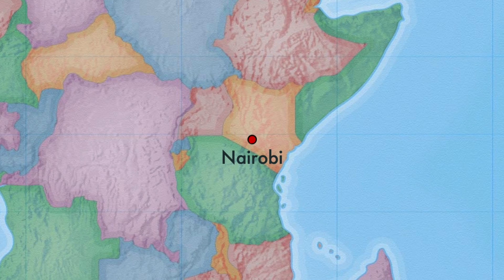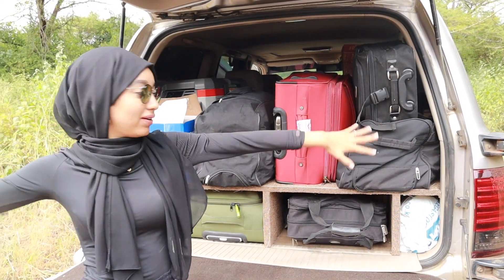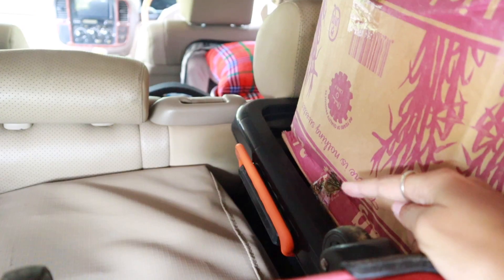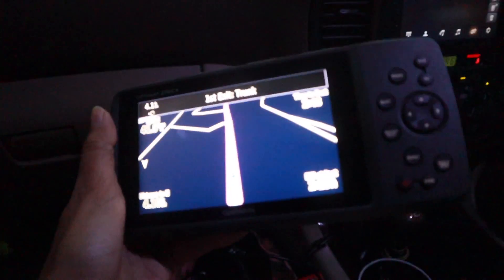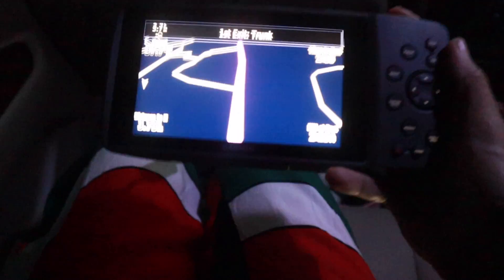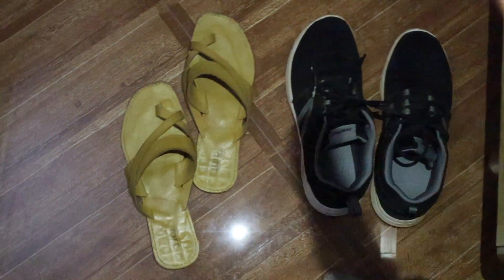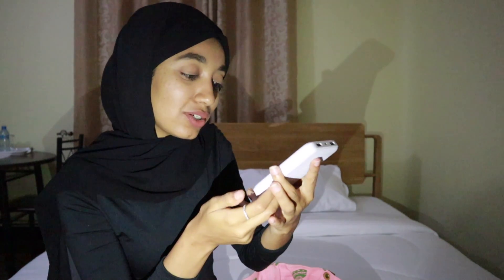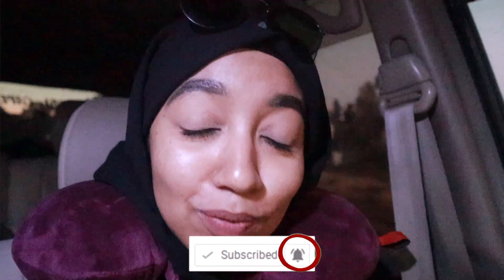HOW TO PACK YOUR BAG & CAR FOR A LONG ROAD TRIP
Hey rafikis! I am on a crazy road trip from kenya to South Africa. I hope this how to pack vlog will help anyone planning on a long trip.

PLACES
_ how to pack for a road trip
_ road trip to south africa
_ road trip kenya to south africa

Equipment: Canon M50 & GoPro Hero7